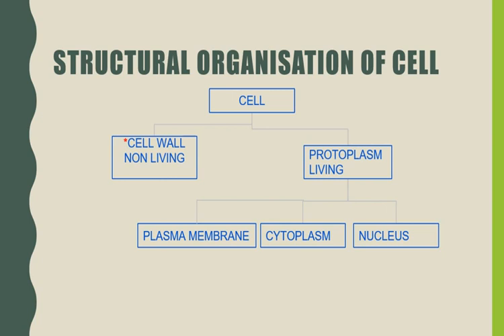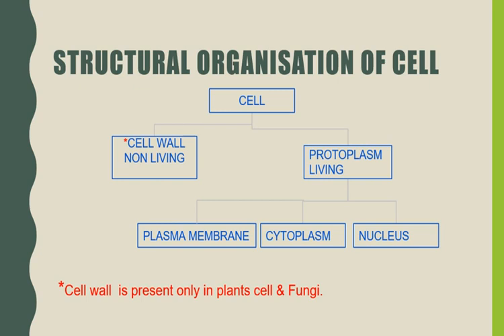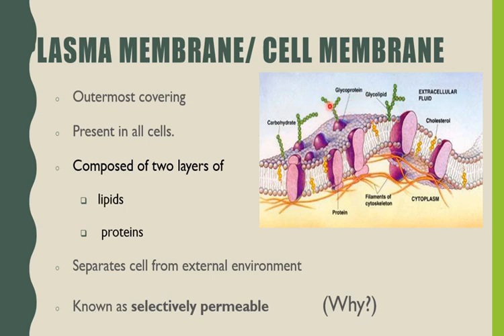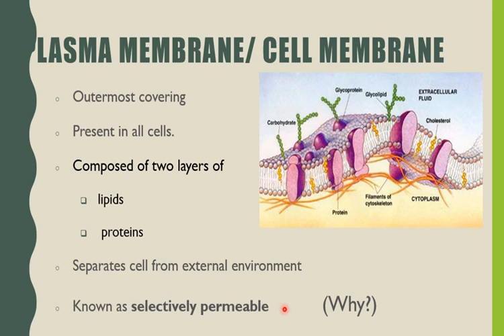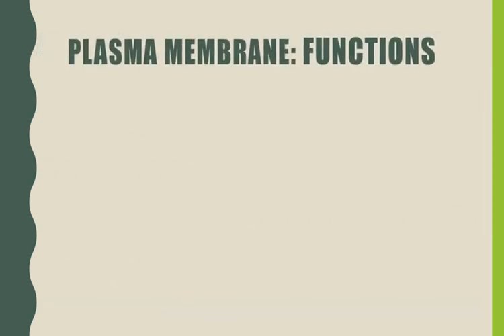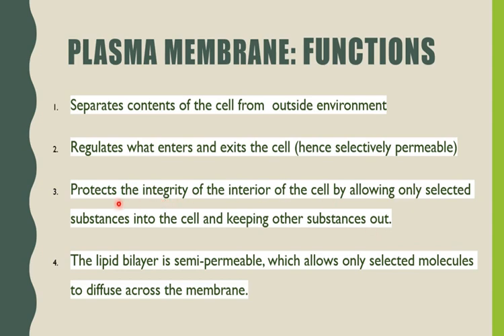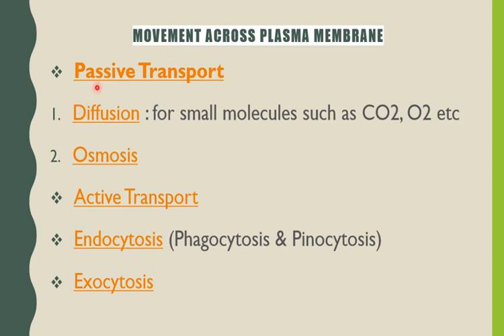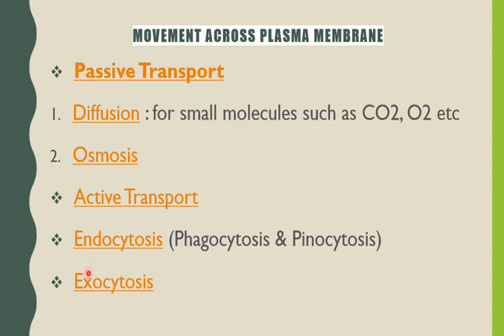Fundamental Unit of Life (part 2)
This video is for CBSE class 9. It covers the basic structural organization of Cell, structure and functions of Plasma Membrane and a short introduction to transport across Cell Membrane.